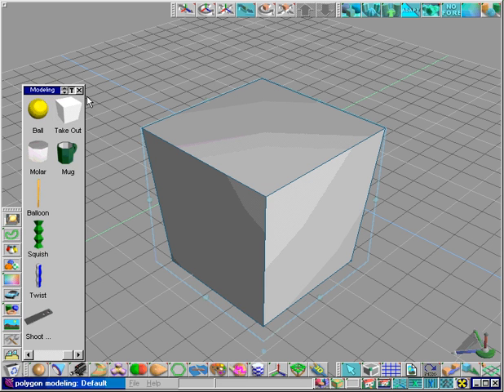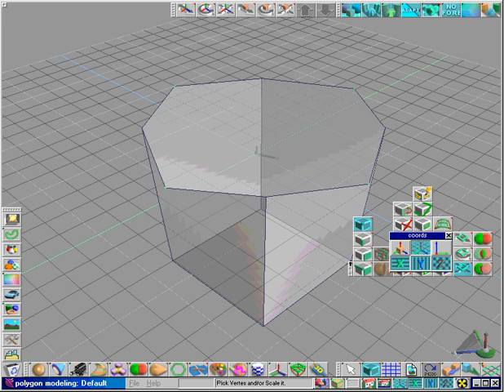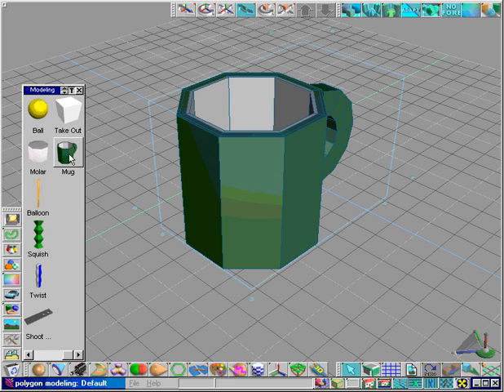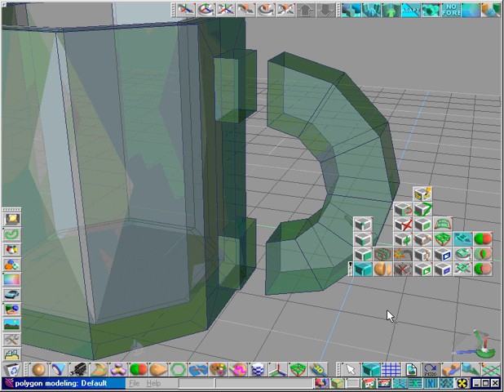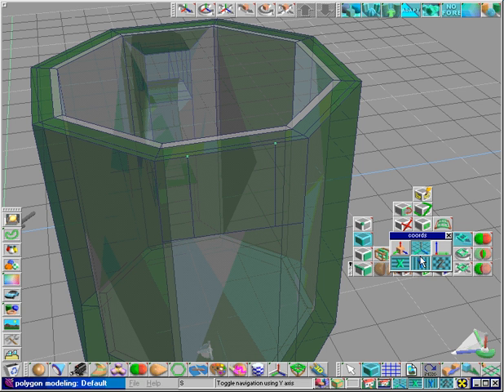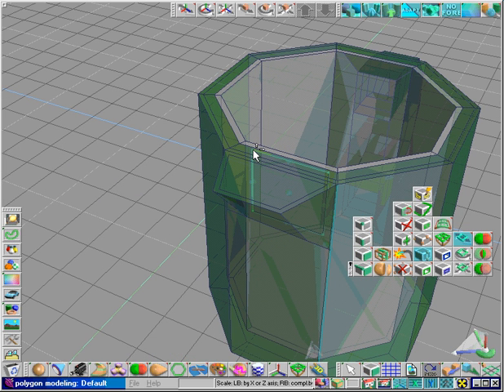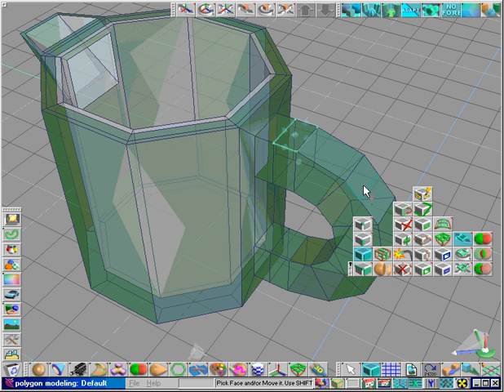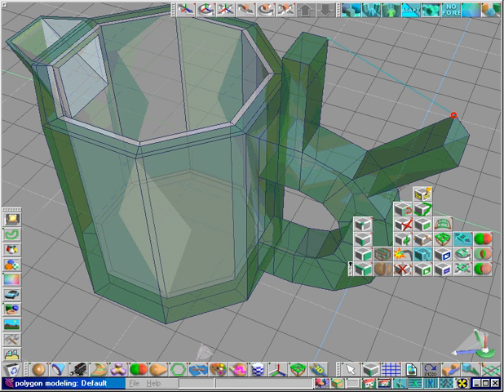Tools use course 20 Vertices & Edges